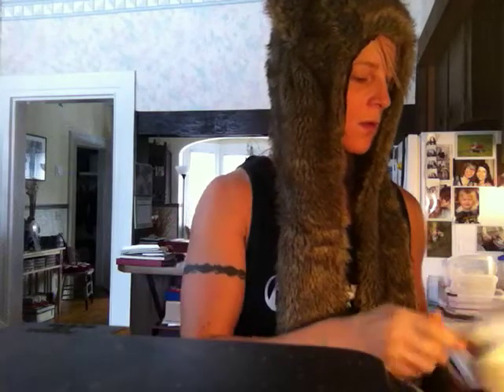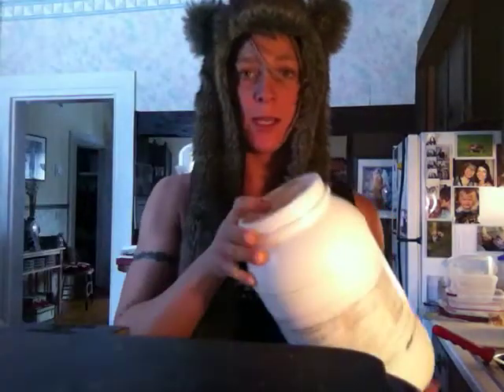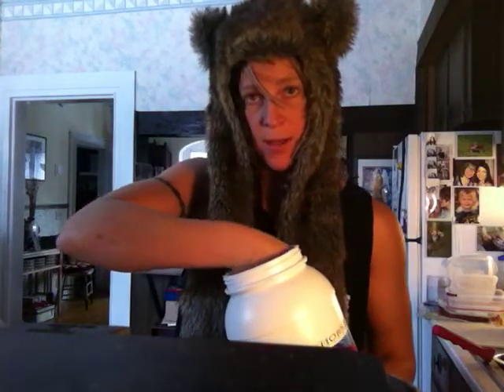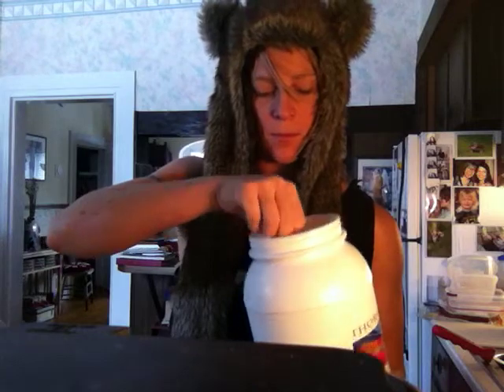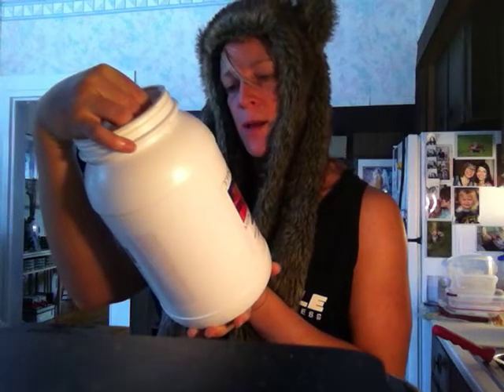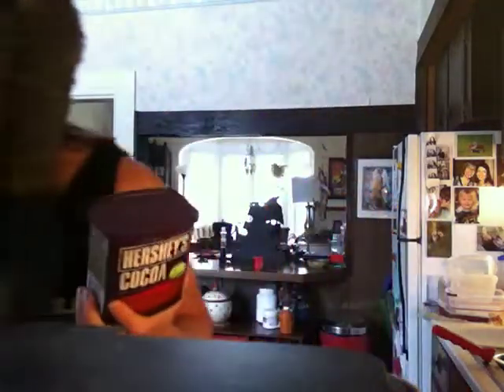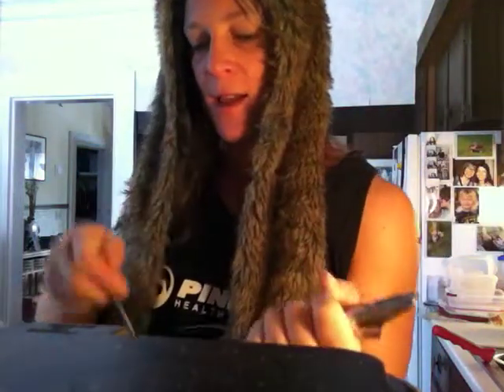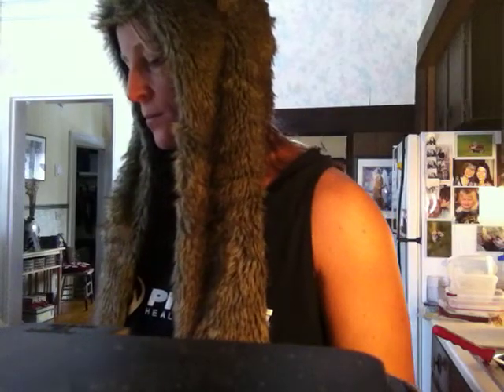Contest Video Diary 015